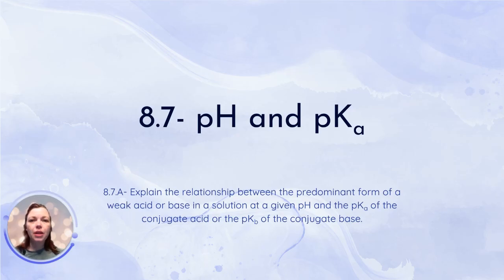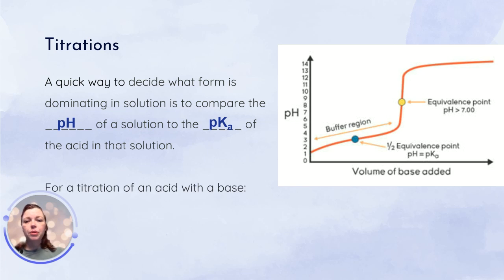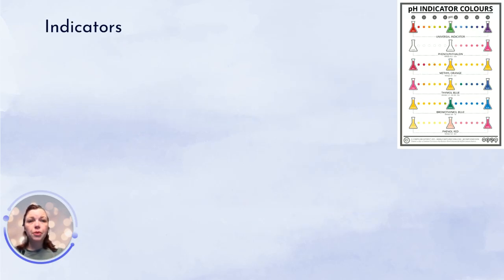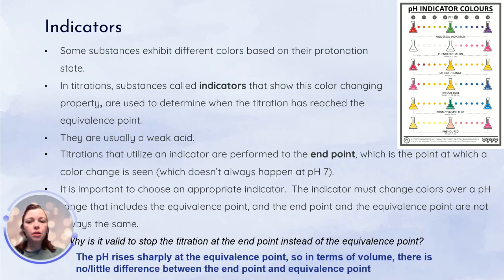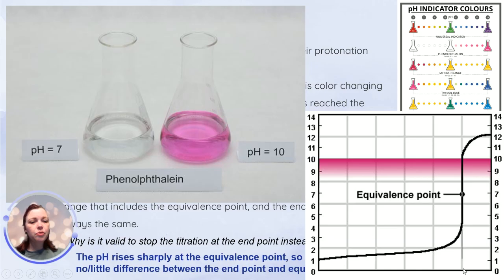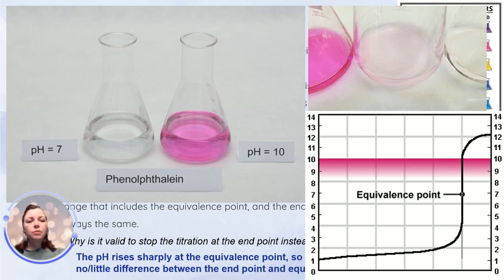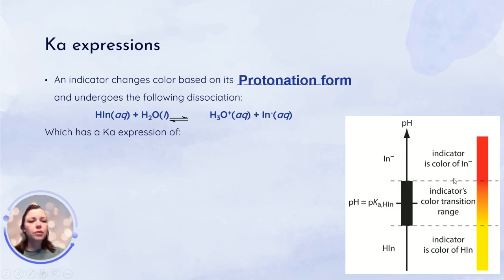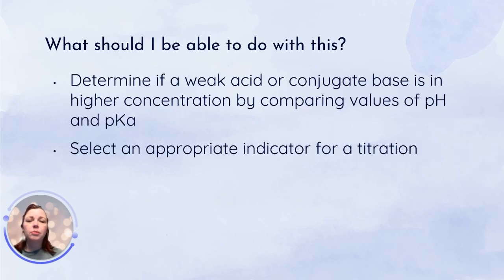AP Chemistry Topic 8.7 - pH and pKa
This video talks about how to compare pH and pKa to determine the dominate form in a conjugate acid/base pair, and the application of this dynamic to indicators.